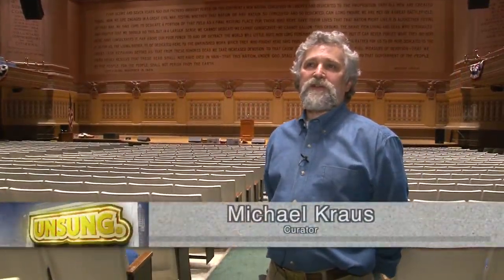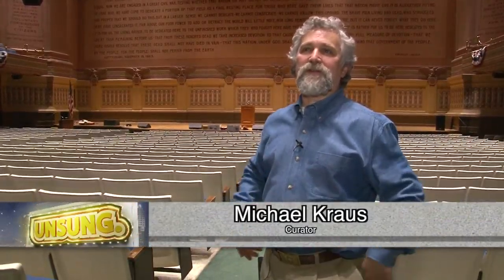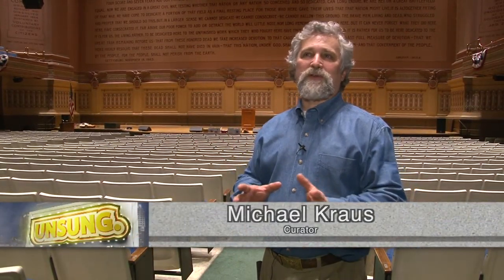Unsung Uncut: Auditorium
Curator Michael Kraus tells us more about the auditorium in the center of Soldiers and Sailors, including the Abraham Lincoln quote and how old everything in it is.